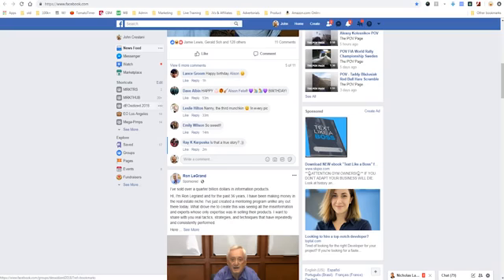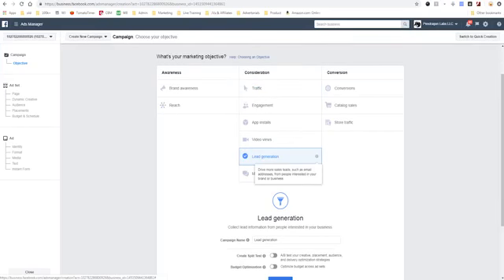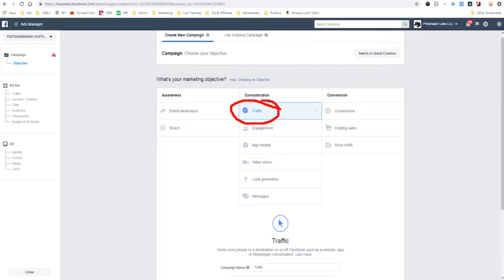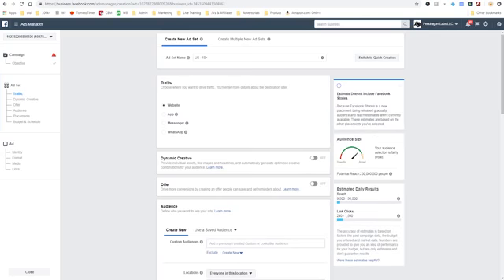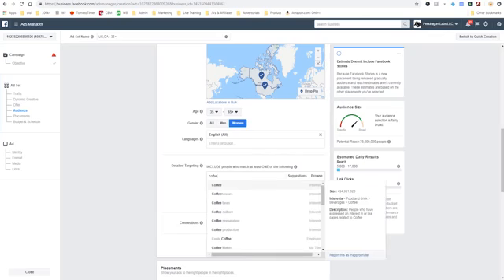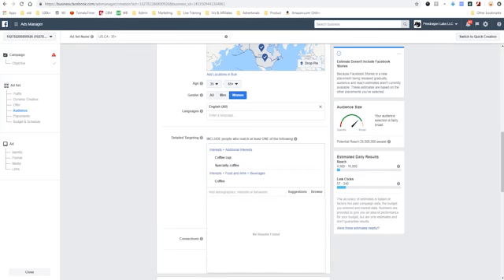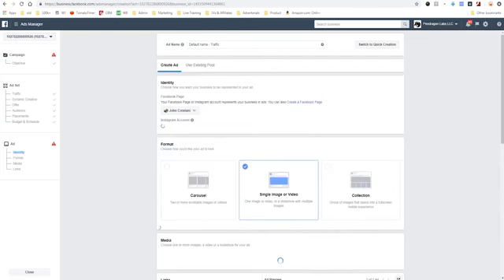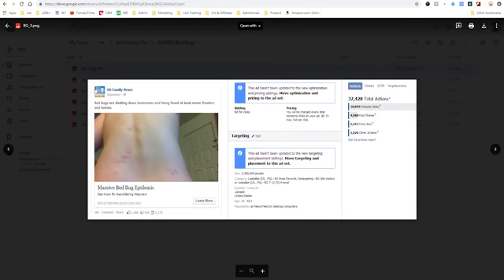How Facebook Ads Work STEP BY STEP DEMO w REAL EXAMPLES from a 7figure marketer